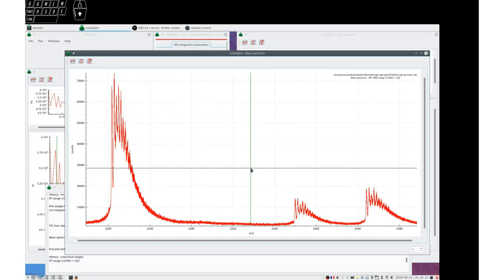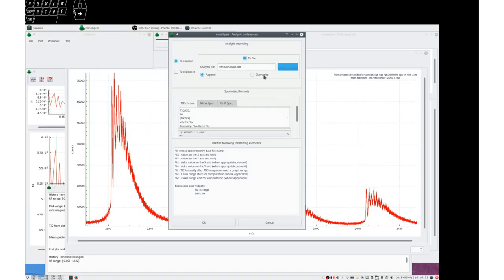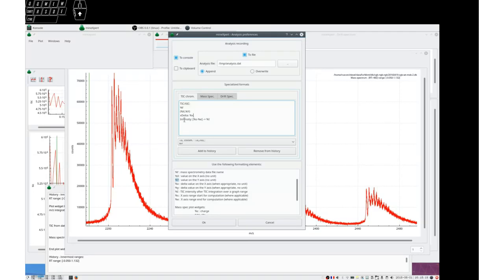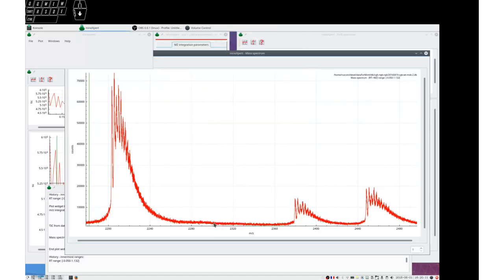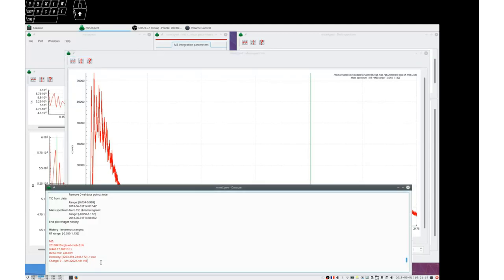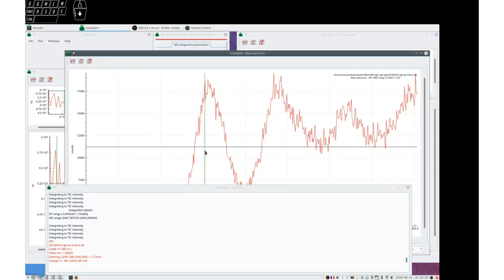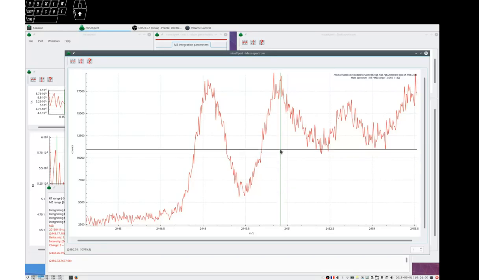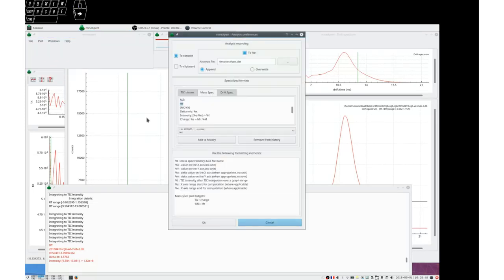data mining discoveries recording (english)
When mining data, features that are considered useful might be recorded to file, to the clipboard, to the program console or any combination thereof. This video tutorial shows how to configure mineXpert to save the data mining discoveries.